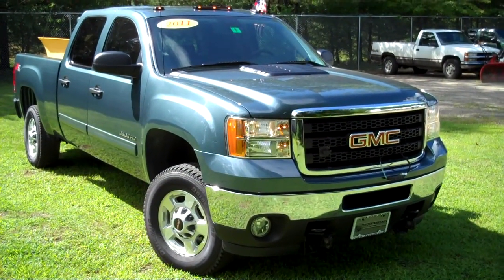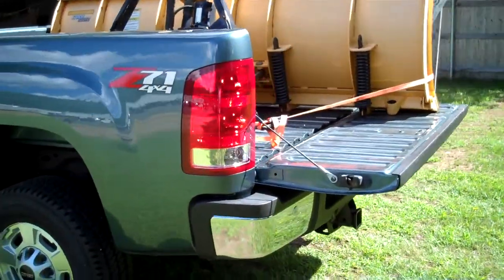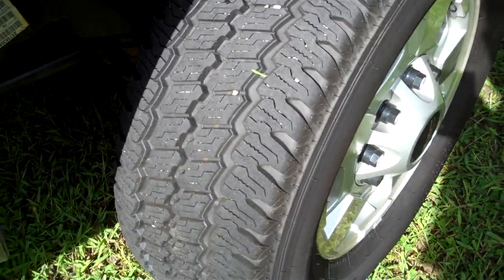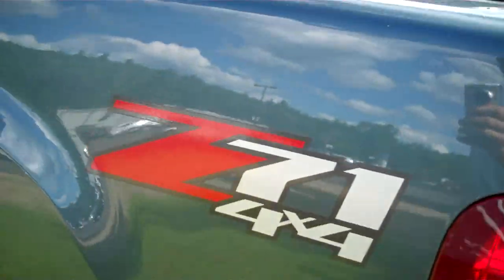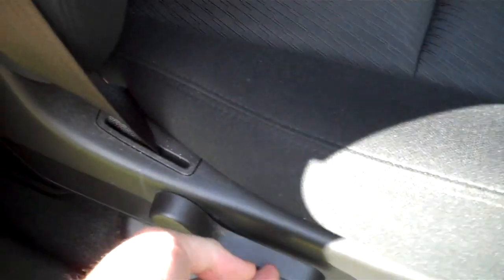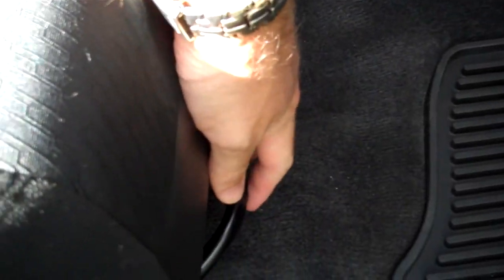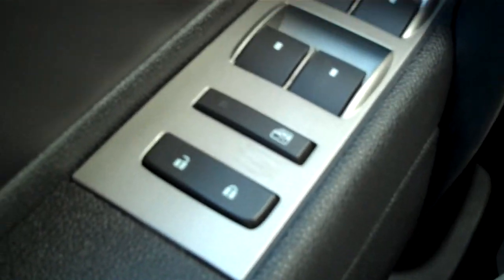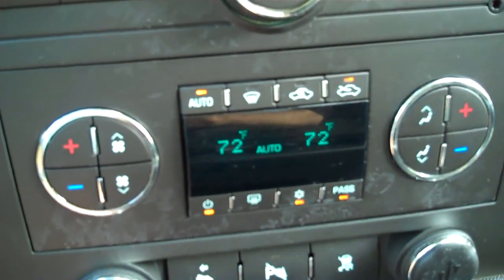2011 GMC Sierra 2500 HD